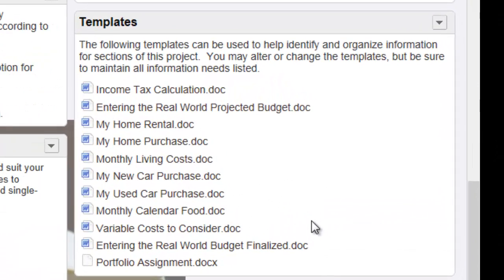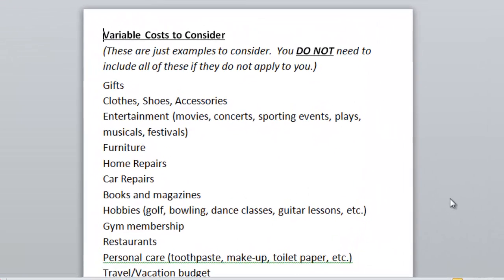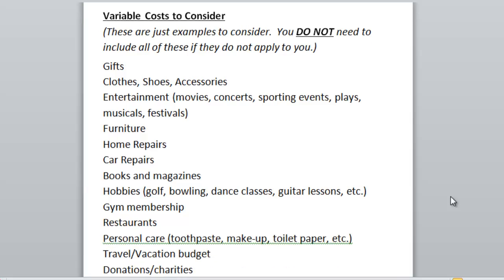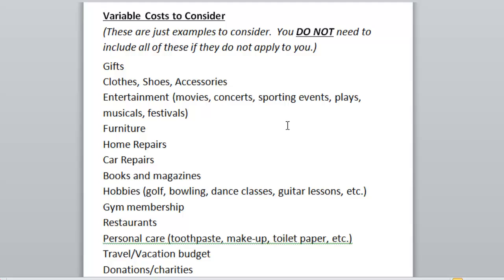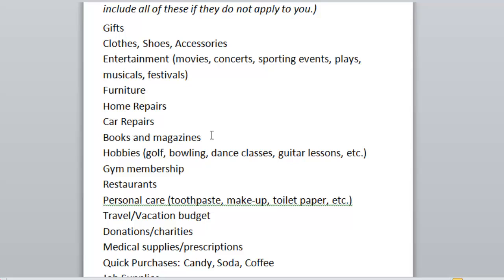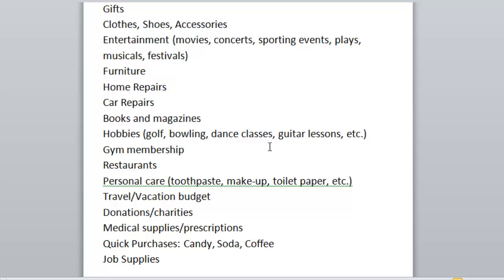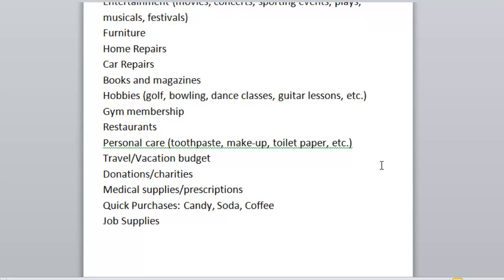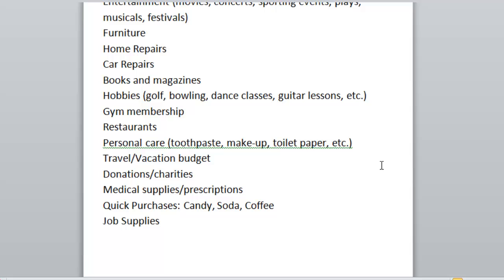Estimating Variable Costs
This video introduces students in Mr. Weidler's Consumer Education class to the idea of budgeting for and anticipating variable costs.